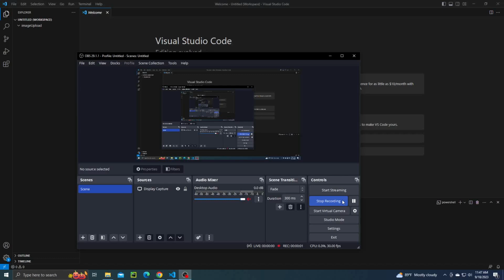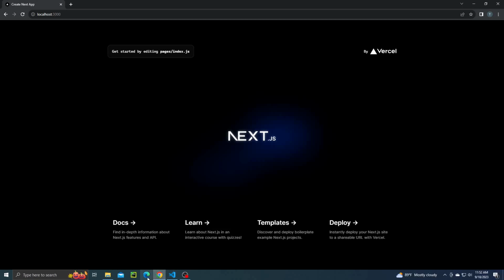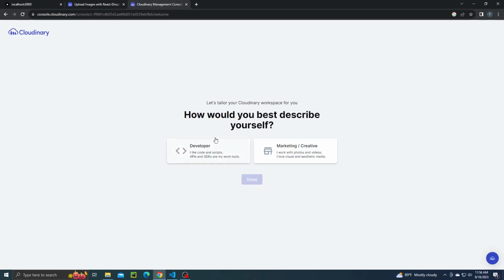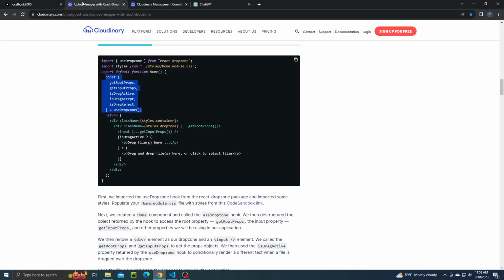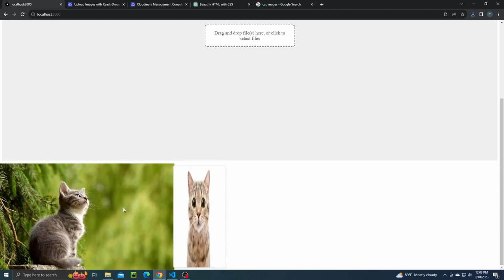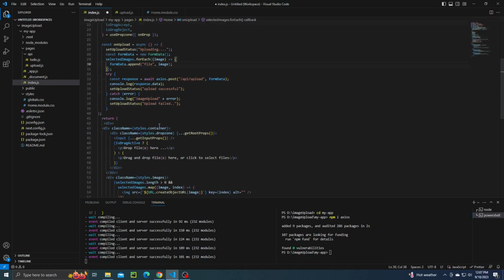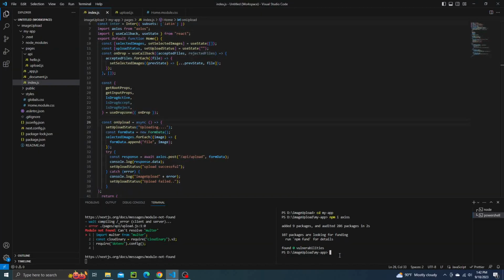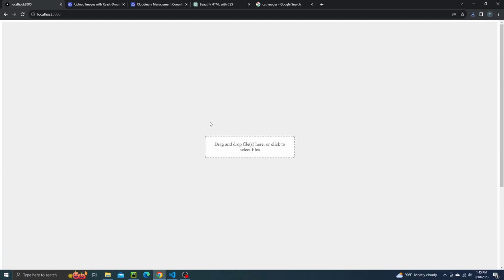Complete Guide to Uploading Multiple Images to Cloudinary with Next js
In this comprehensive tutorial, we'll walk you through the entire process of uploading multiple images to Cloudinary seamlessly using Next.js. Whether you're a beginner or an experienced developer, you'll learn all the steps, from setting up your Next.js project to obtaining the URLs of your uploaded images.

Timestamps:
0:00 - Introduction
1:44 - Setting Up Next.js Project
2:40 - Integrating Cloudinary
6.00 - creating Cloudinary Account
7:20- Image Upload Component
21:23- Multiple Image Upload
8:45 - Generating Image URLs
22:20- Testing the Application
23:27 - Conclusion and Recap

ignore:

#Image Upload
Multiple Images
Cloudinary Integration
Next.js Tutorial
Image URL
Web Development
Frontend Development
Cloudinary API
Next.js Project
Cloudinary Upload
Developer Tutorial